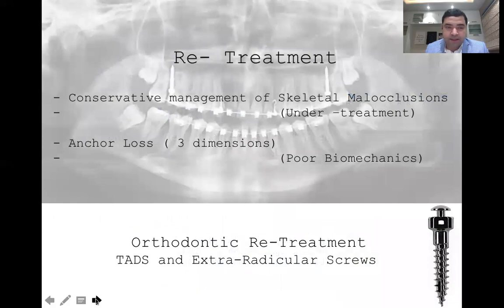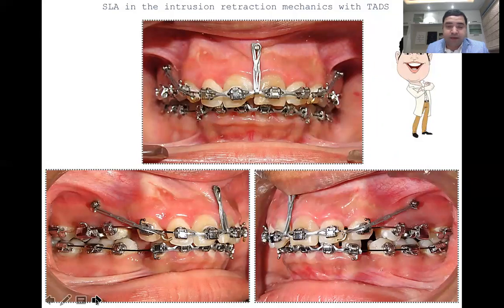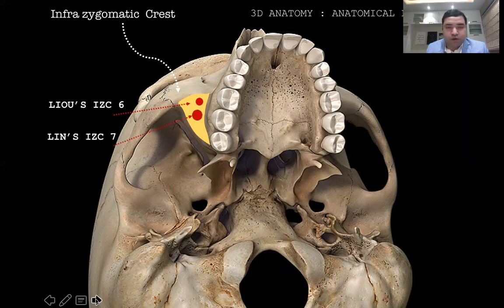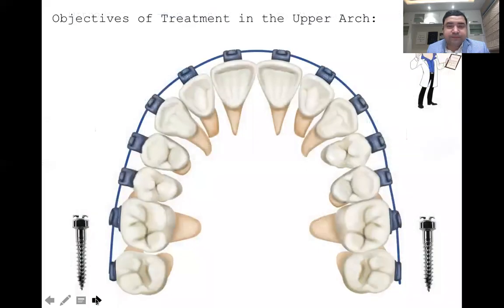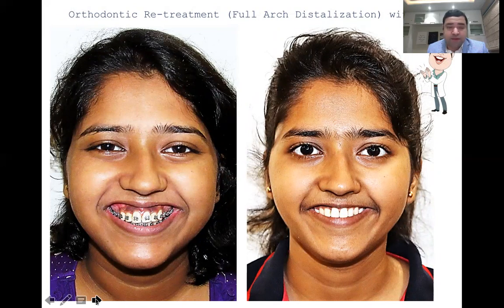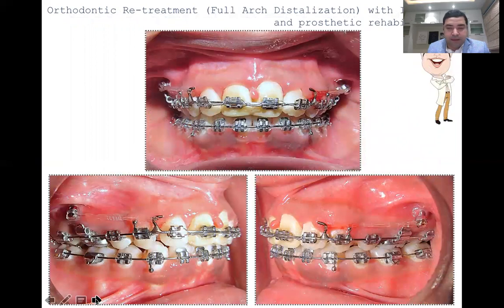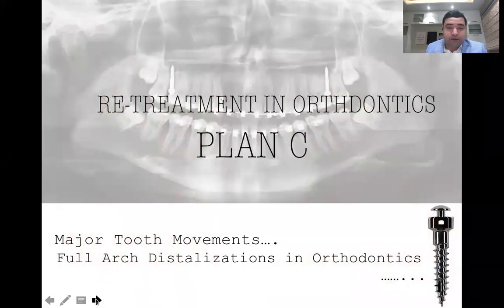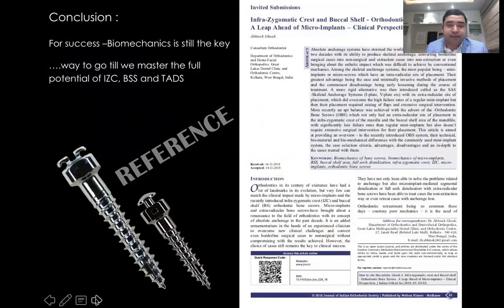[LECTURE: 6] Orthodontic Re-Treatment with Infra-Zygomatic Bone Screws (IZC) and TADs| Distalization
A Celebration of Creating 10,000 Happy Smiles - Correction of failure / poor dental braces treatment - at Great Lakes Dental Clinic and Orthodontic Care, Kolkata
AWARDED :
** " Best Orthodontist of the Year - National" - 2021- Famdent Dental Oscars, 2021
** " Best Orthodontist of the Year " - 2019 - Kolkata - Three Best Rated Clinic
** " Best Dental Braces and Invisalign Specialist of the Year - 2020" - Kolkata - Three Best Rated Clinic
** " Best Cosmetic Dentist of the Year 2020 " - Kolkata - National Dental Excellence Awards 2020
** "Gold Invisalign Provider" 2021
Best Dental Clinic in Kolkata | Best Orthodontist in Kolkata | Best Cosmetic Dentist in Kolkata  | Best Dentist in Kolkata | Best Dental Braces Clinic in Kolkata
DR.ABHISEK GHOSH
B.D.S (Chen), M.D.S(Ortho)(Manipal), MorthRCS(Edinburgh), MorthRCS(England), FFDorthRCS(Ireland), MorthRCPS(Glasgow), D.I.B.O, F.A.G.E
Member, Royal College of Surgeons, Edinburgh
Member, Royal College of Surgeons, England
Member, Royal College of Surgeons, Ireland
Member, Royal College of Surgeons, Glasgow
Diplomate Indian Board of Orthodontics,
Int.Fellow, American Association of Orthodontist,
Fellow, World Federation of Orthodontist,
Consultant Orthodontist, Apollo Hospitals, Kolkata
Director, Great Lakes Orthodontic Care, Kolkata